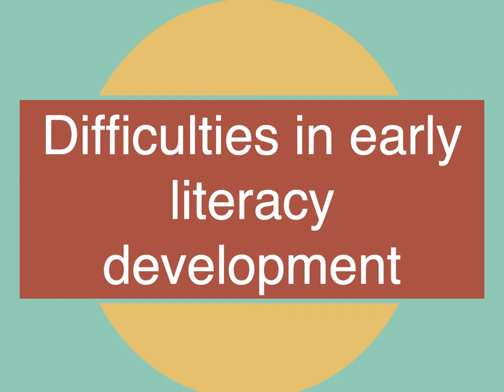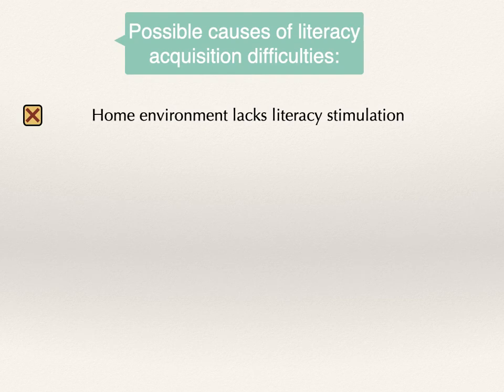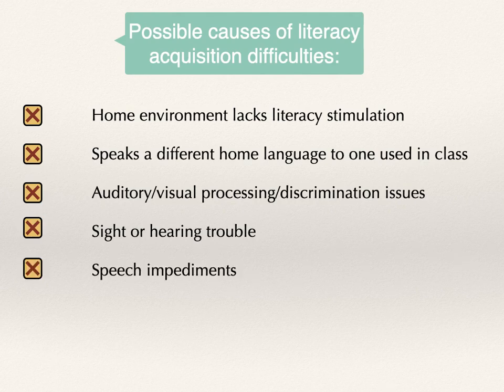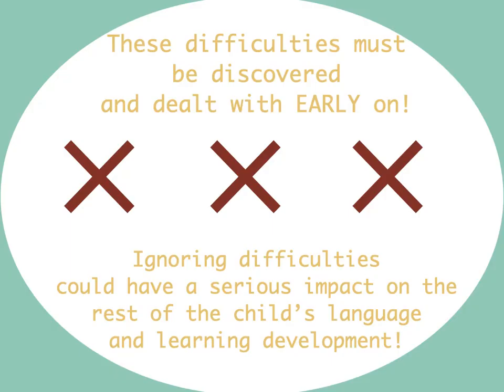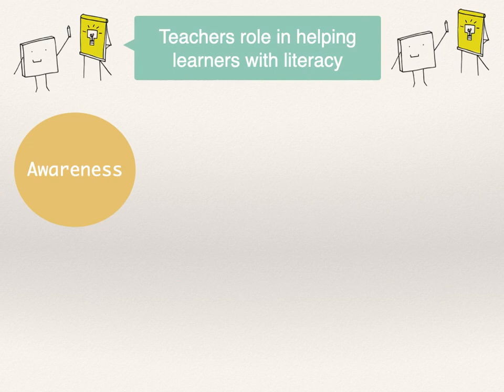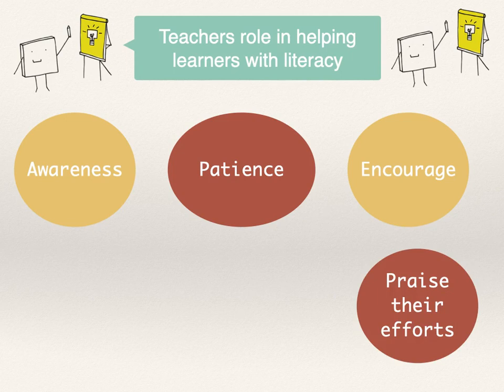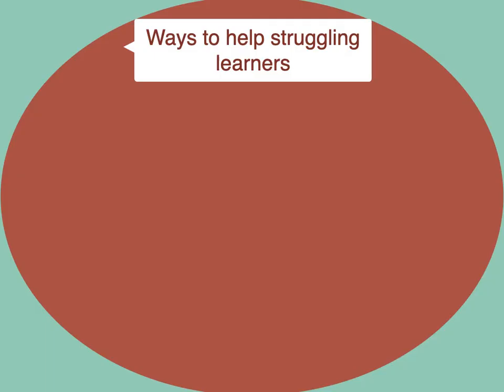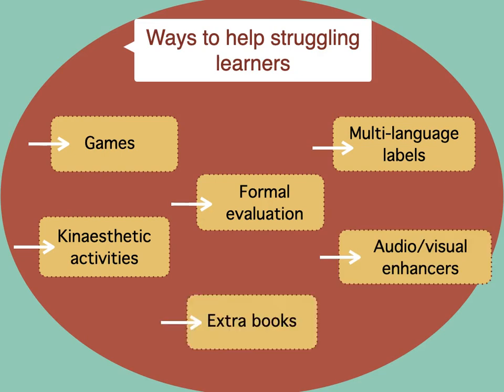Difficulties in Early Literacy Development